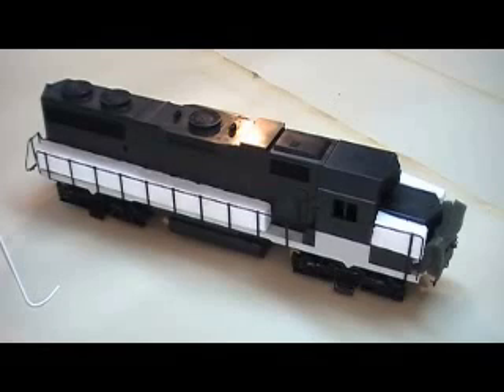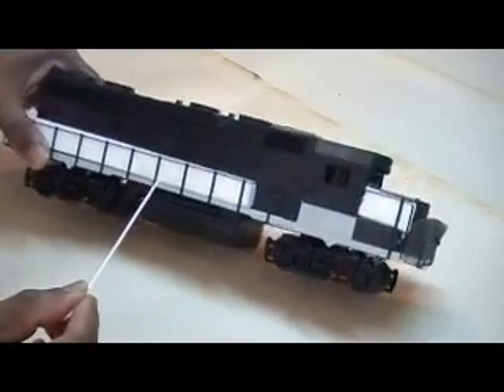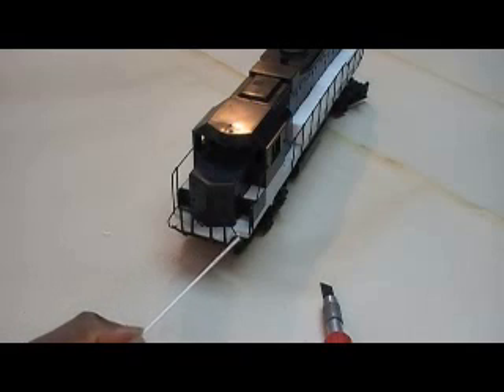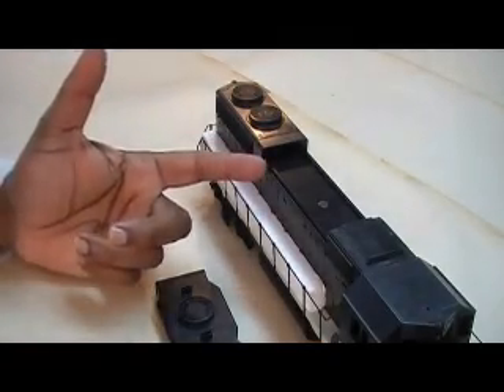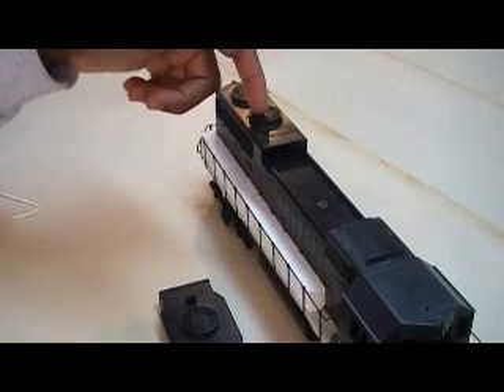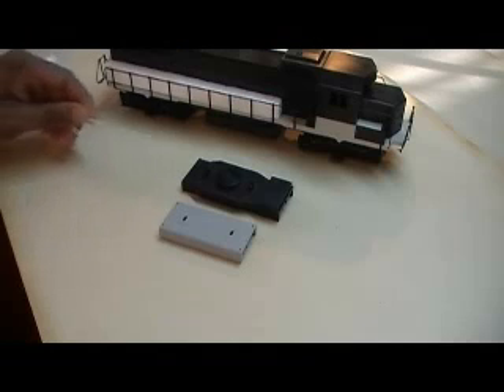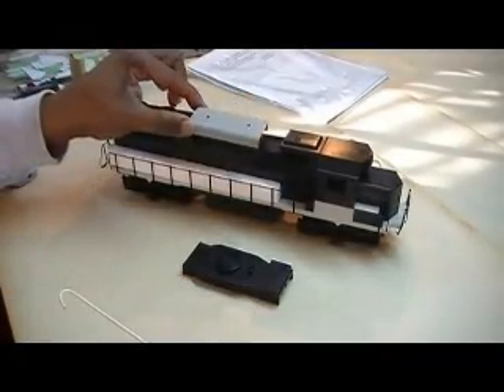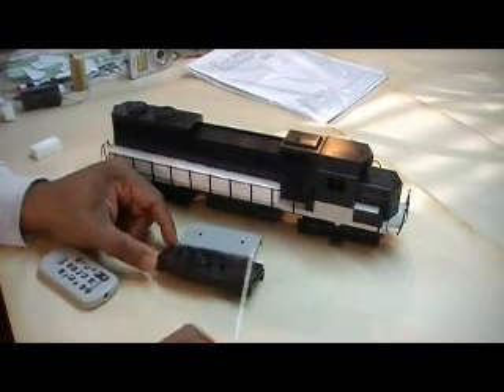Burlington Northern Santa Fe Railway Blue scheme GP38-2 in O scale part 2.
Burlington Northern Santa Fe Railway blue scheme GP38-2 part 2
How to build a O scale 2-rail BNSF GP38-2 in the blue scheme using a Weaver Model GP38-2. All so showing you other way to build with this Weaver GP38-2 for other railroads like MKT to the C&O.
You make GP39s and GP40s